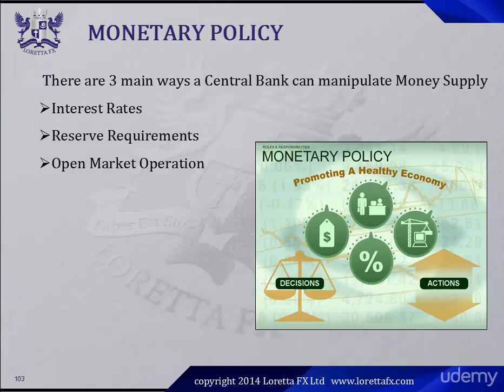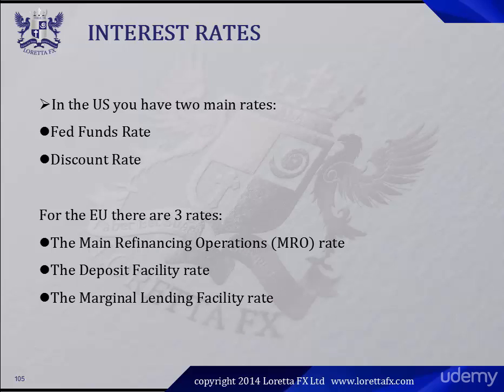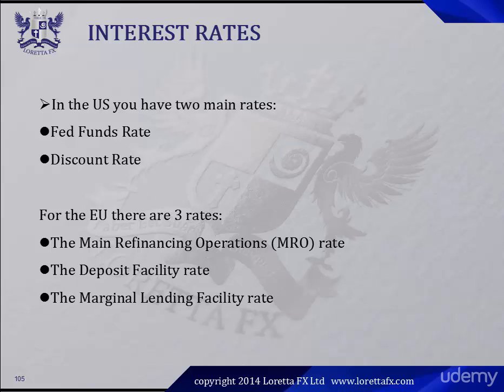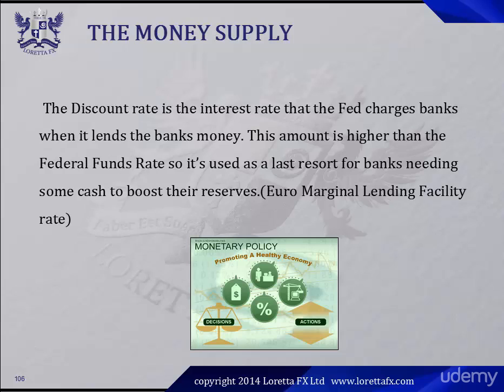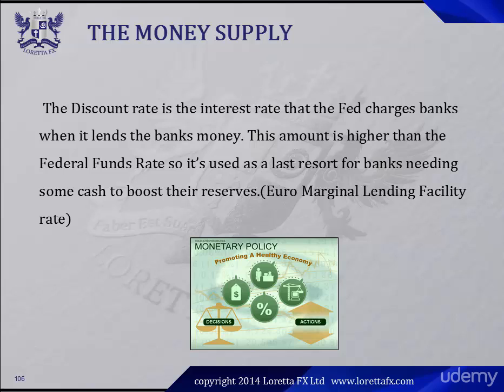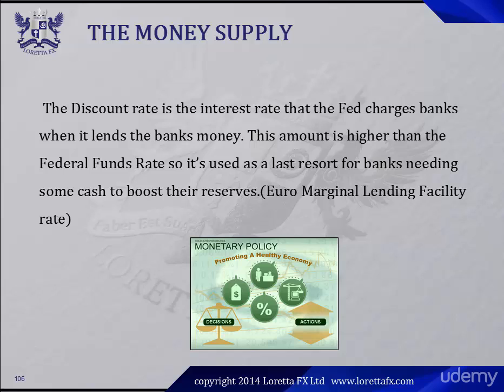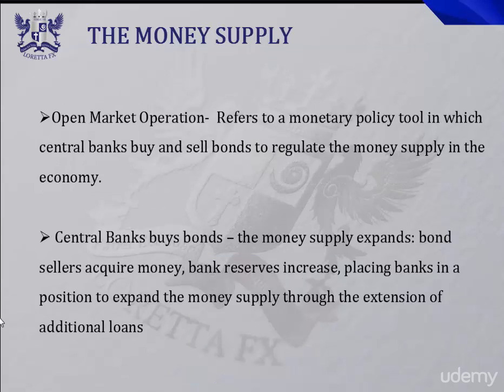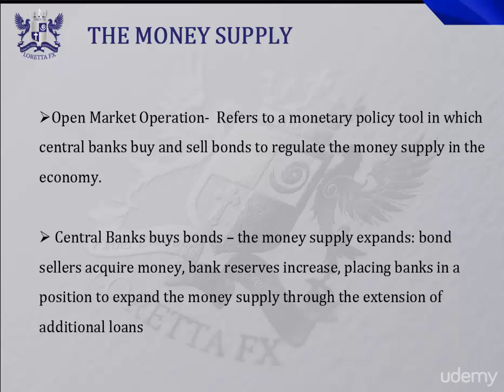4 Monetary Policy Measures